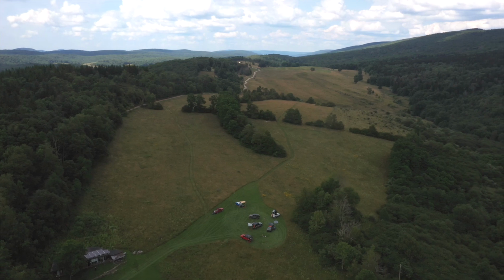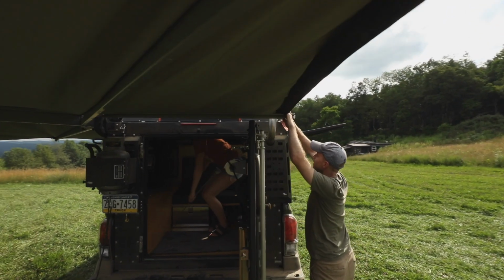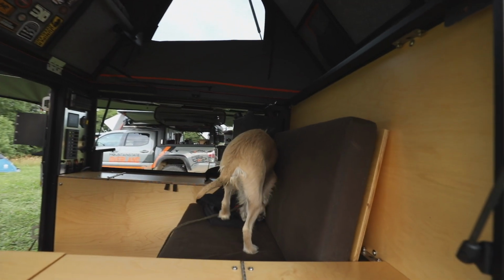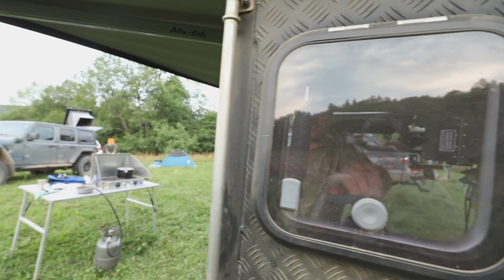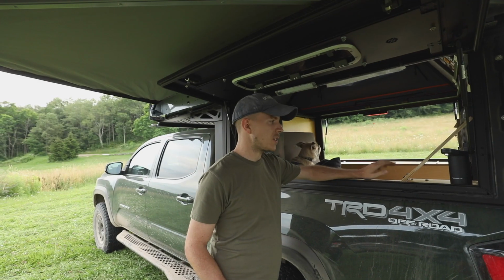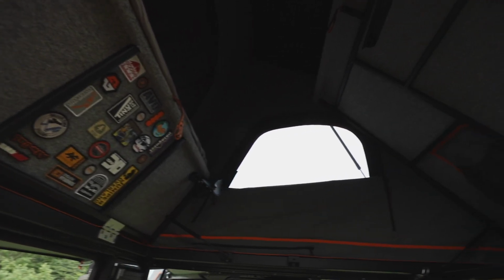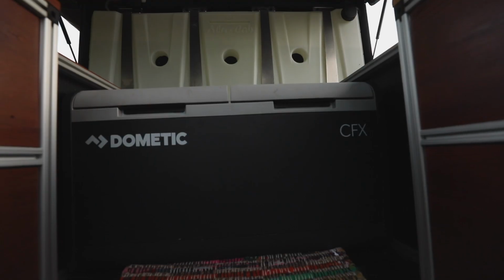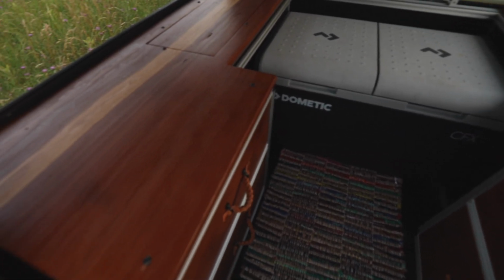The Best Camper Builds - Built 4 Adventure - Mountain State Overland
We see a lot of cool overland builds but these two @alu_cab Canopy Camper build outs have got to be some of the best! Let's take a look and see what's so special about the Van Wagoner's and Gunnel's campers.